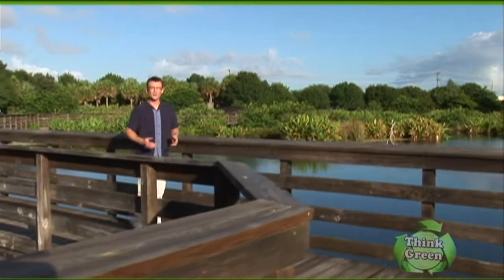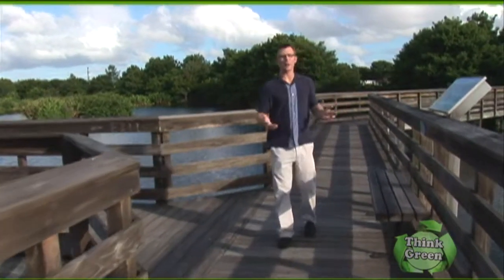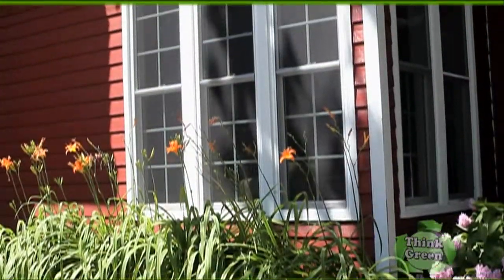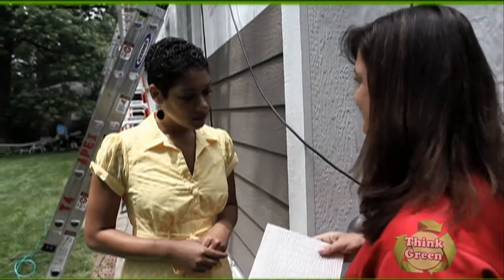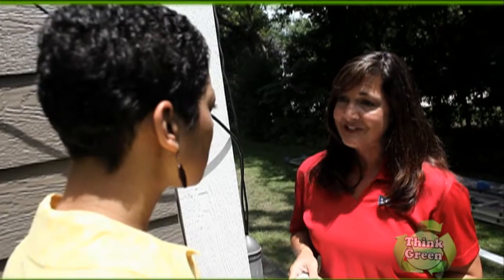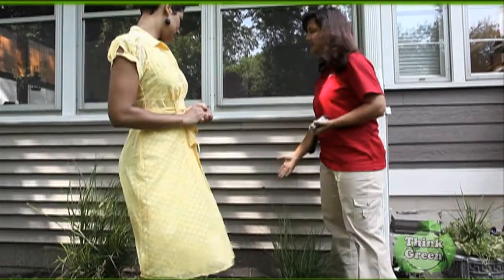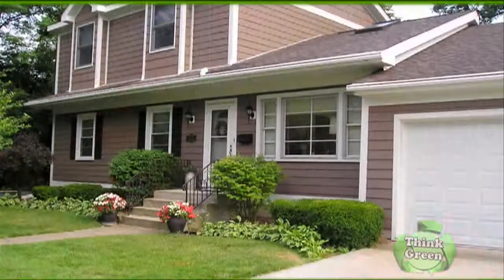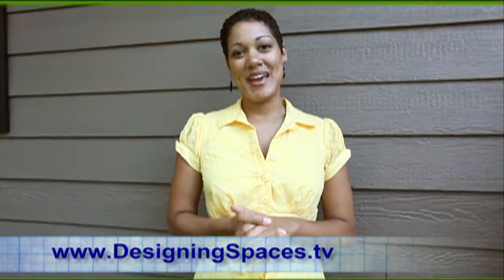Beautifying and Protecting Your Greatest Investment, an Education for Today's Homeowners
Correspondent Cynthia McWilliams meets Jennifer Jenkins from LP Building Products to look at a new “green” siding material. The attractive SmartSide offers homeowners and designers a variety attributes.